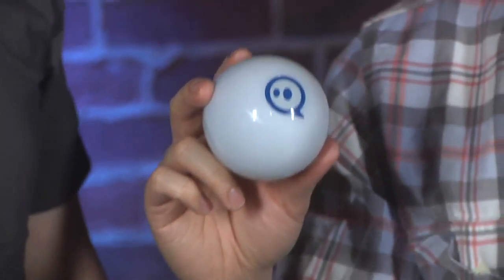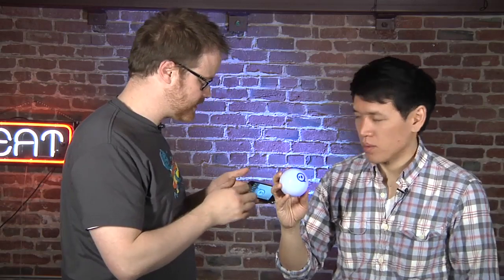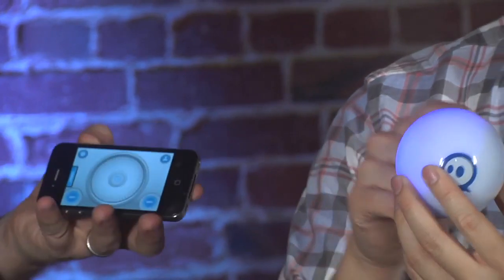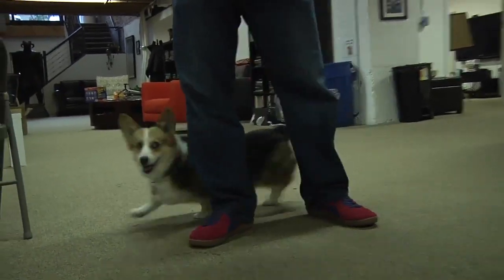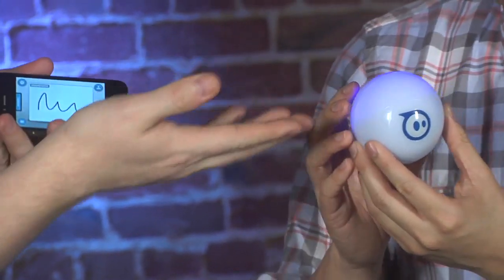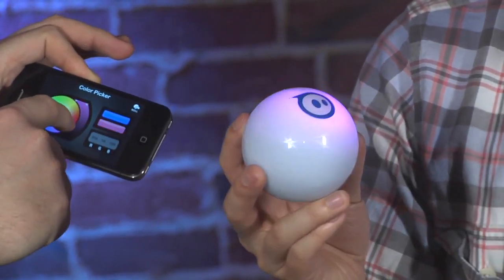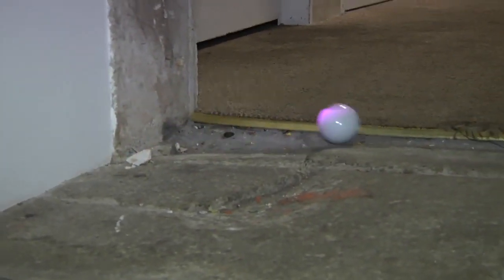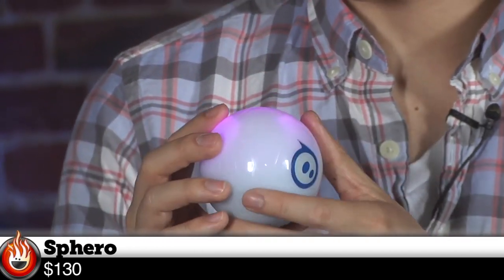Quick Look at the Sphero Remote Control Ball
We put this robotic, iPhone-controlled ball to the ultimate test--a 25-pound Corgi.

What is Tested?
Tested.com is for clever people who want to buy smarter, tweak better, hack harder, and watch us destroy bad gear. Check us out at tested.com!